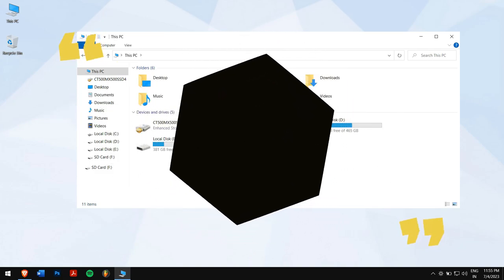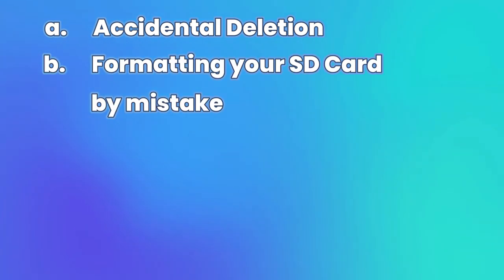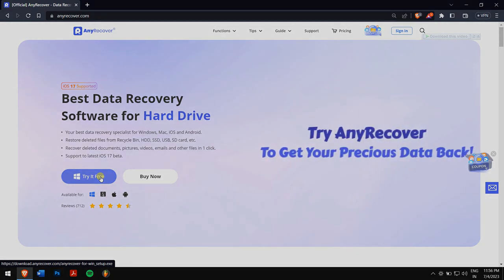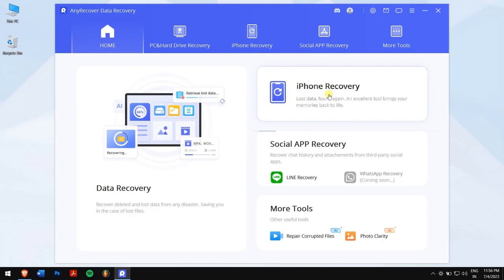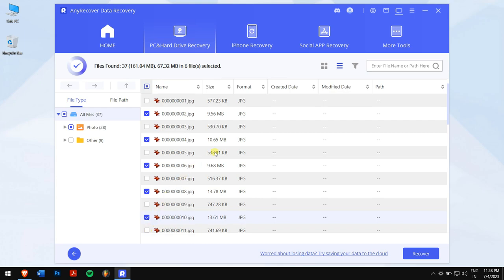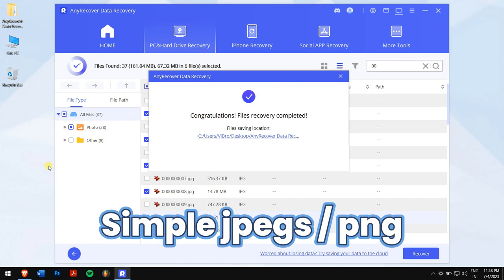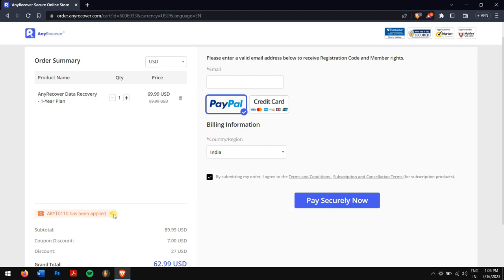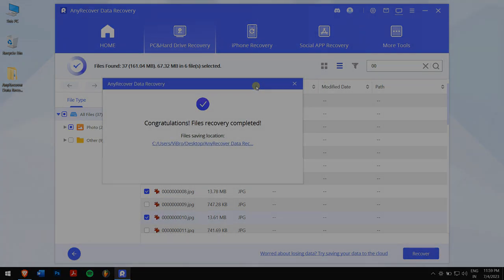2024 Canon Card Recovery | Recover Deleted Photos From a Canon Camera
Today's video I am gonna show u How to Recover Deleted Photos from a Camera (Canon). 📷 Digital Camera Recovery Solution

Chapters:
00:35 Canon Photo Recovery Software
00:50 Scenarios of Losing Photos from a Canon camera
01:07 Steps to recover deleted pictures from a Camera
02:40 Reasons to use recovery  tool

😱Scenarios of Losing Photos from a Camera
a.      Accidental Deletion
b.      Formatting your SD Card by mistake
c.      Firmware corruption
d.      Virus or Malware
e.      Physical Damage of the SD Card

1. Stop using the memory card
2. Don’t select your SD Card to store the recovered data

📌Steps to recover deleted pictures from a Camera
1.
2. Click on “PC & Hard Drive Recovery” and select your corrupted SD Card.
3. AnyRecover will scan your SD Card for all the data, just select the files that you want to recover. And click on the recover

Conclusion:
Using reliable recovery tool AnyRecover will be the most effective

- 98% Recovery success rate and safe,  it doesn't touch on your other data
- 3-for-1 Deal: Buy one get two free, buy one software, get Windows/Mac/iPhone data recovery service.